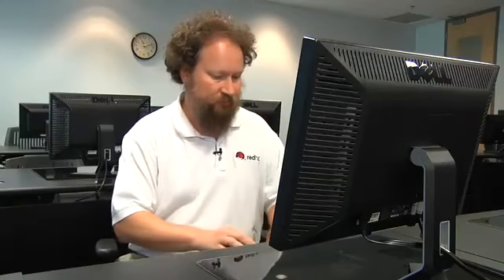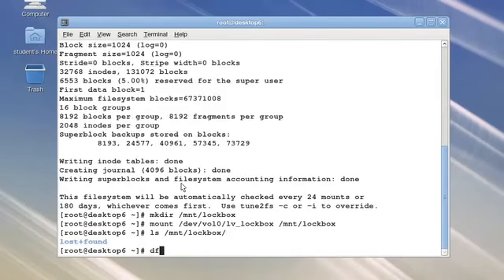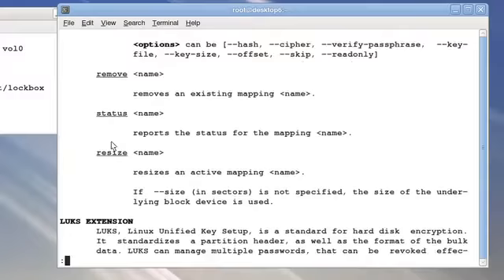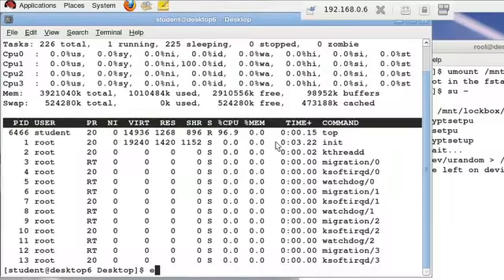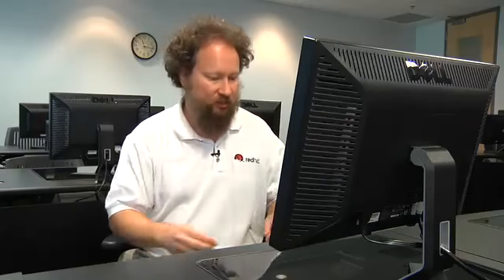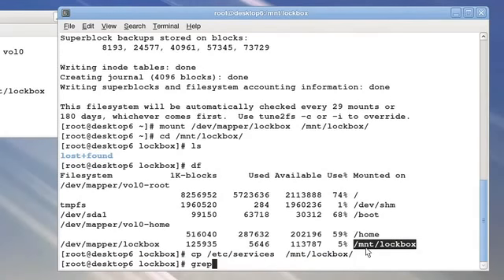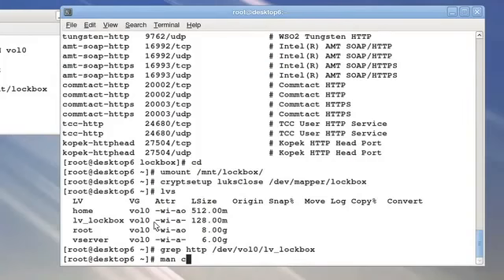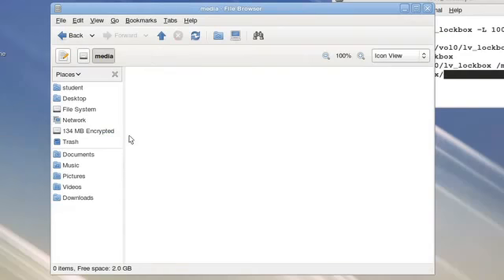Red Hat Linux Training RHCE Rapid Track Course RH300